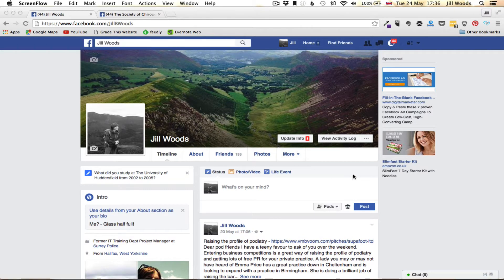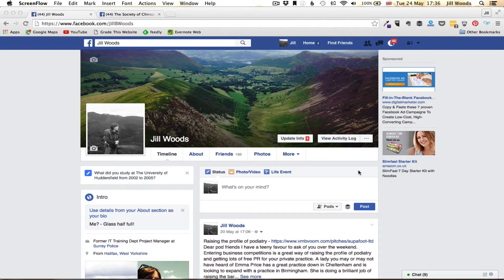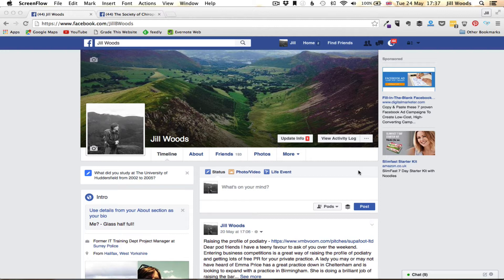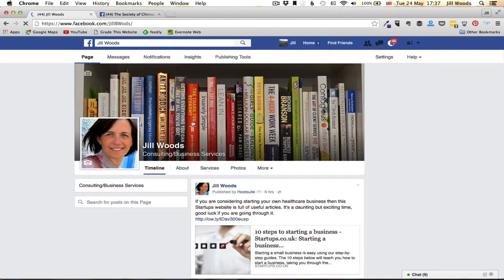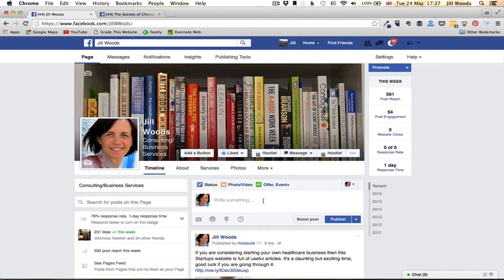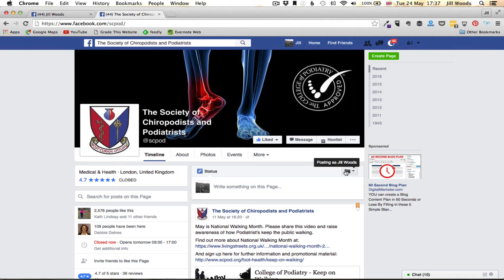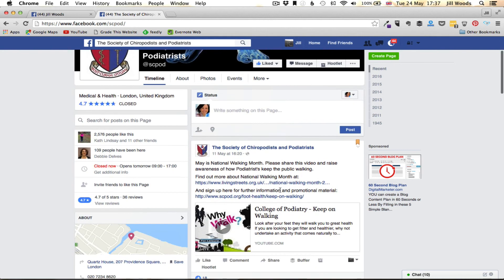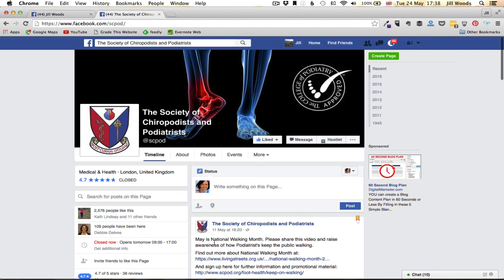How to post on Facebook as your Business Page 2016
A short video showing you how to post on Face book as your business page - this is the desk top version of Facebook not the mobile Pages app.